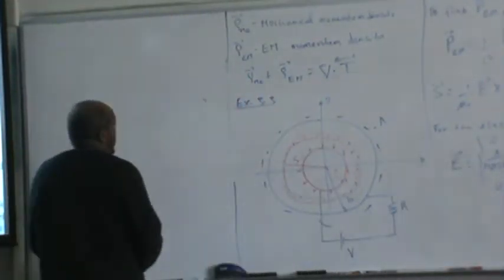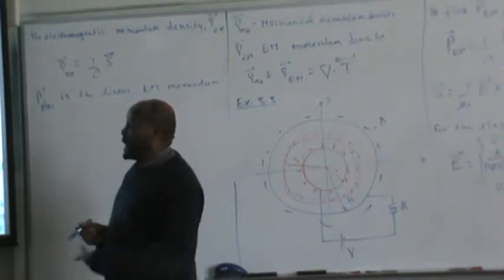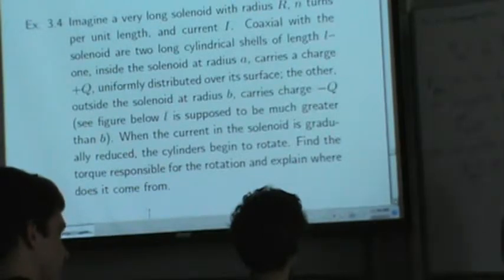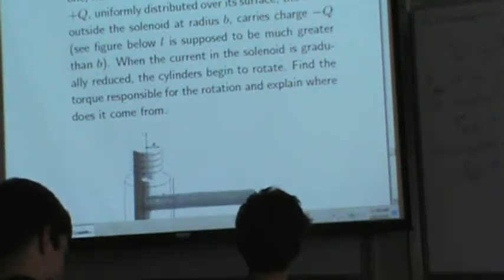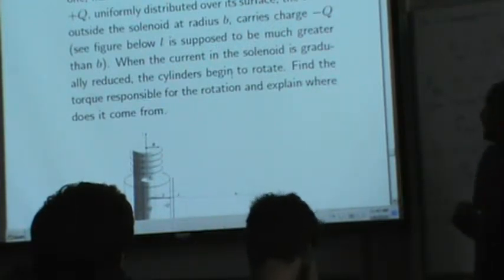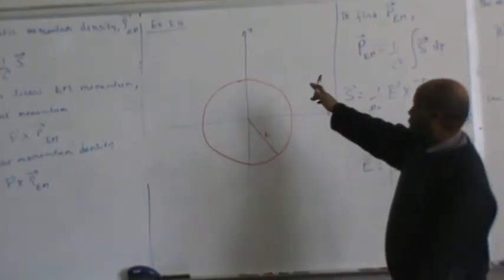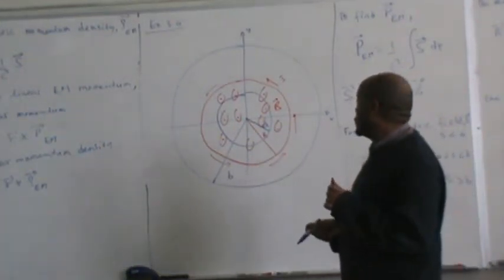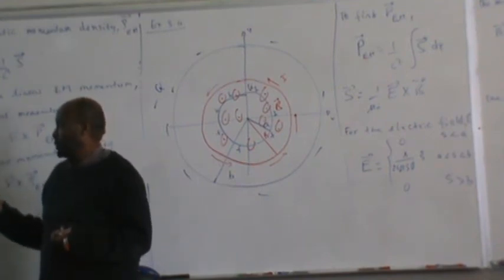Physics March 6th Part 3